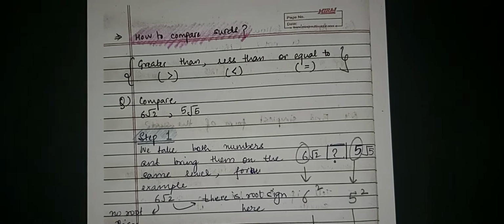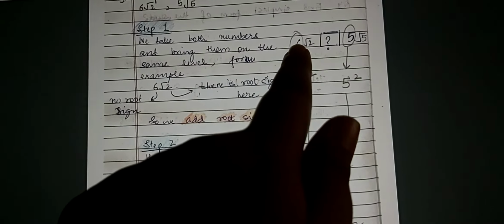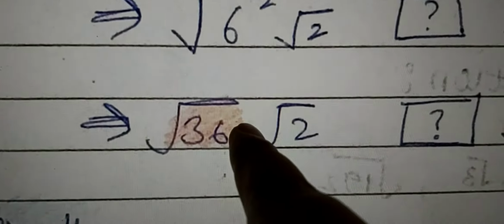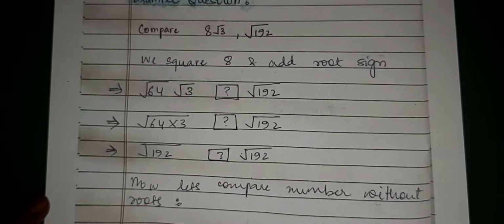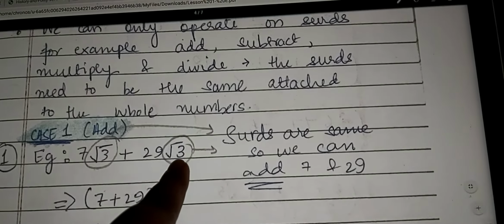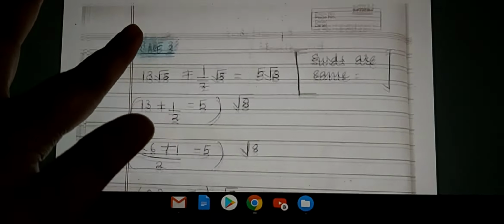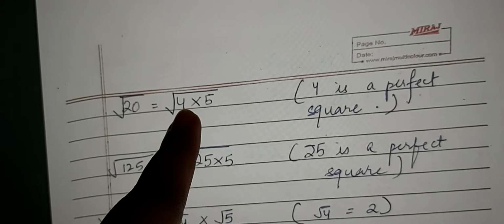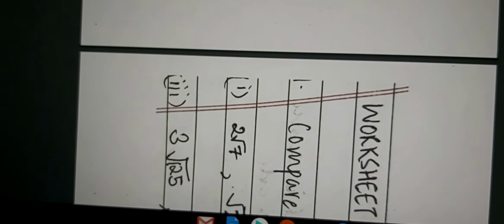Real Numbers | Book 2 | Comparing Surds and Operations on Surds